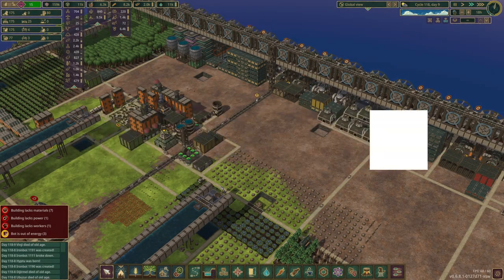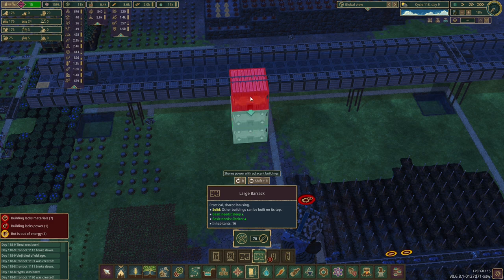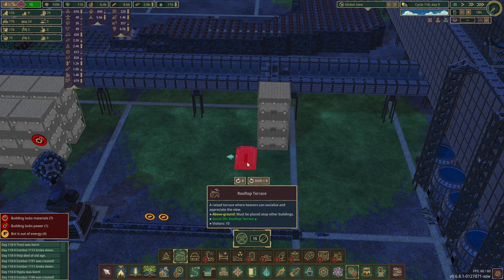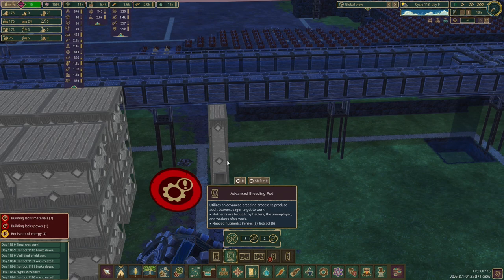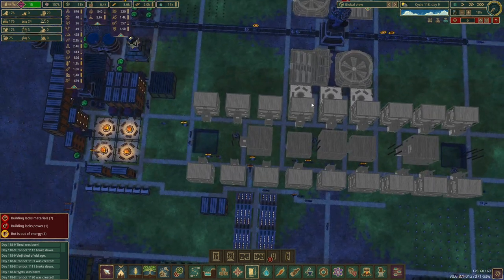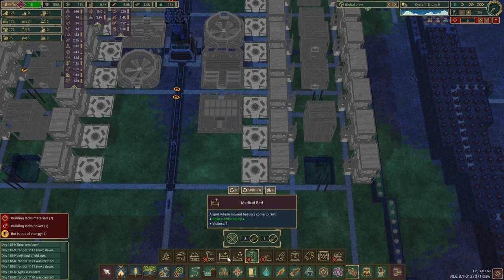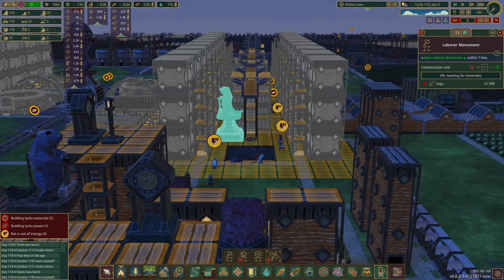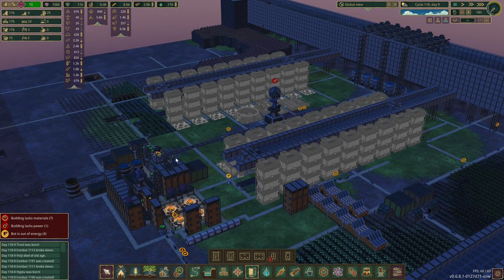Timberborn Update 6 - Planning The Main Town